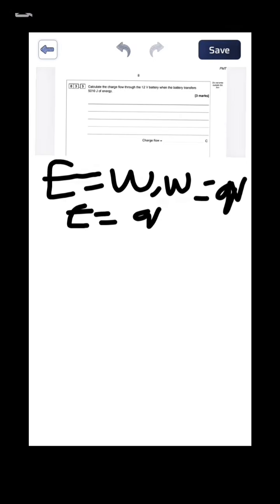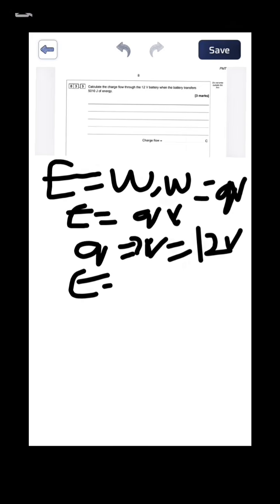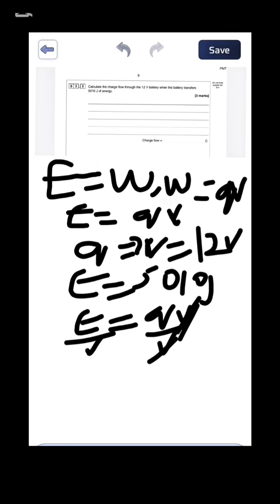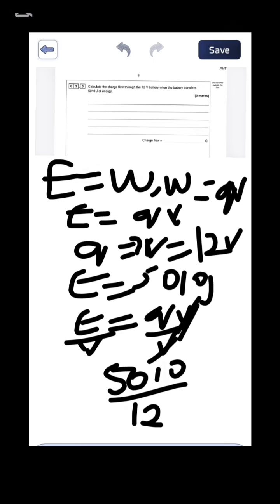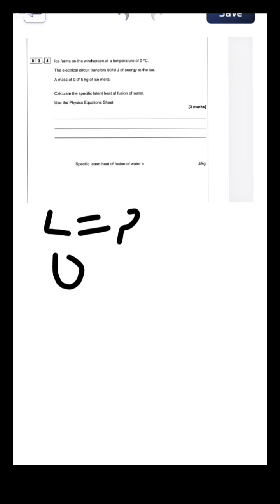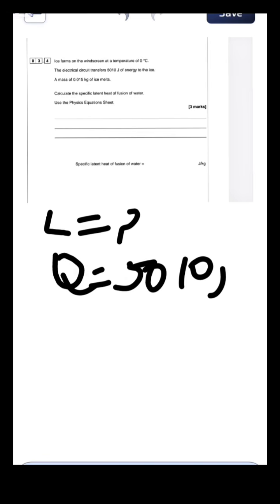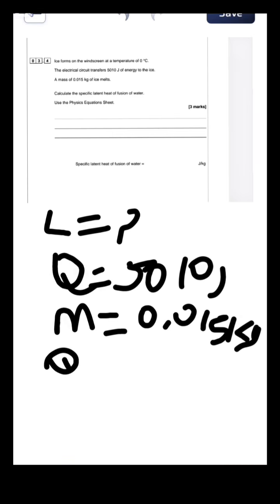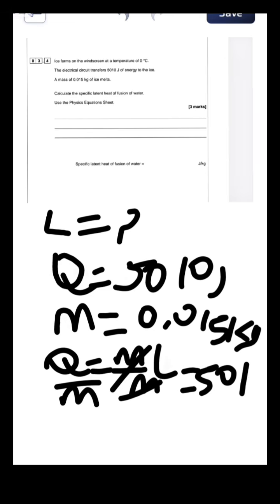igcse physics past question solution